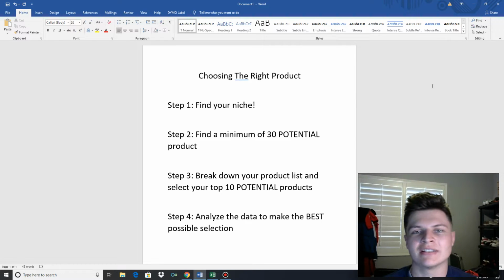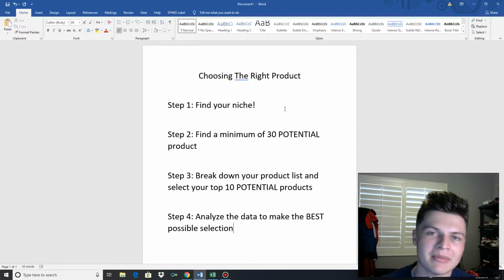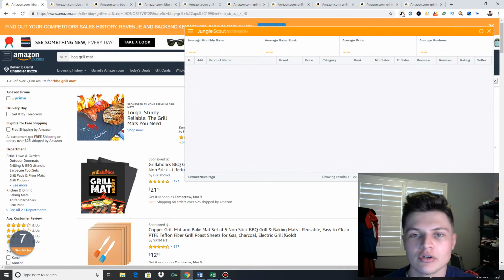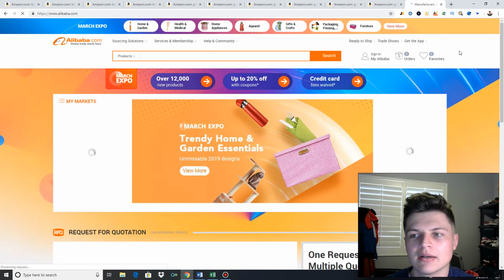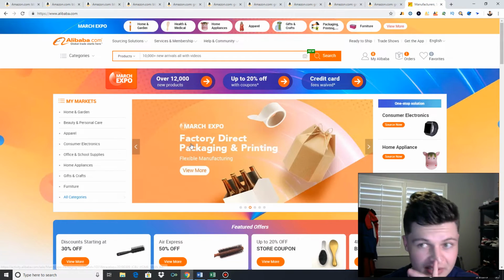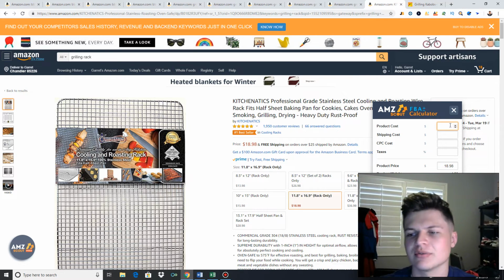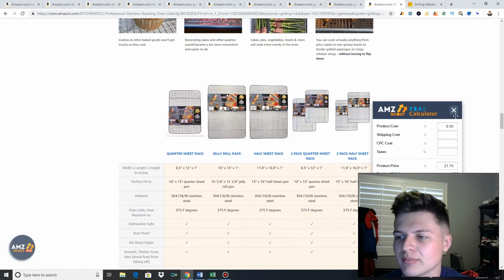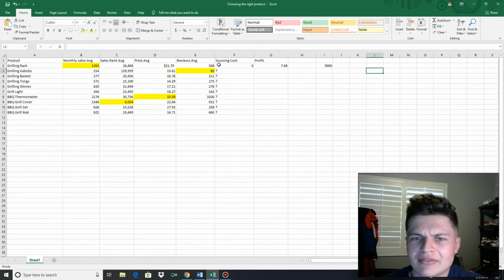How to Pick the Best Private Label Product to Sell on Amazon FBA in 2019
Products And Supplies I Use In My Business 💻

Barcode Scanner
Sourcing Barcode Scanner
Scale I Use
Tape Dispenser
3 Inch Tape Dispenser
Poly Bags
Heat Gun
Scotty Peelers
Label Printer I Use
Shipping Label Printer
Product Labels I Use
Shipping Labels I Use
Camera I Use
Product Photo Light Box

Barcode Scanner
Sourcing Barcode Scanner
Scale I Use
Tape Dispenser
3 Inch Tape Dispenser
Poly Bags
Heat Gun
Scotty Peelers